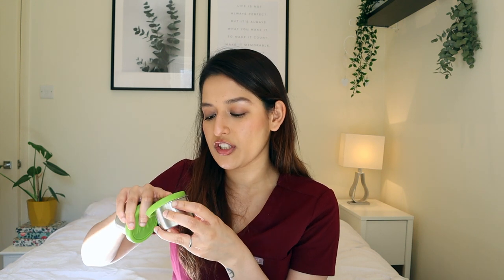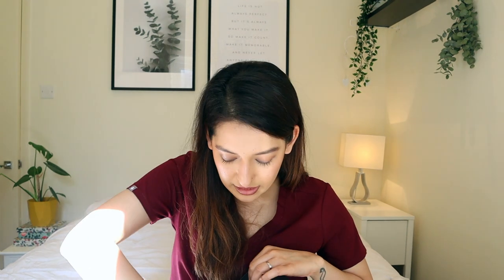DOCTOR EDITION: In The Bag🎒 | Psychiatry Trainee - London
💻Click on the link to watch the video on how to maximise your chances of getting your first job in the NHS as an IMG and also get a month's free subscription of Skillshare

🛍️Products Mentioned:
Laptop Backpack
Accessorize Handbag similar to mine
Pukka Notebook (Pack of three)
Pukka Notebook (single)
Moji Pens (Pack of 5)
Ryman 2021 A6 Diary
Littmann Turquoise Blue Classic Stethoscope
Oxford Handbook of clinical Psychiatry Edition 4
Aveeno Handcream
Carmex Lip Tint Balm (Peach)
Carmex Lip Tint Balm(Cherry) Pack of 2
100 pcs of elastic black hair ties
Butterfly Hair Clamps
Set of 6 metal hair clips bendies
Badge reel 3 pcs
Oral-B Mint Floss
Black foldable umbrella
AirPods Protective Case
Pukka Tea (Pack of 4)
Double insulated water bottle
Glass water bottle with Nylon protection
Set of 18 Glass Food storage boxes (Lunch box)
Metal Spoon+Fork (Spork)
Breaking The Ice - Introduction, Common Tasks and Emergencies For Trainees (Amazon Link)

🎥Gadgets I Use For Filming Videos
Canon M50 Camera
Rode Mic
Smaller Rode Mic
Yeti Microphone for voiceovers
Adjustable Tripod with colourful LED lighting
Softbox lighting equipment
Thumbnail I draw on iPad